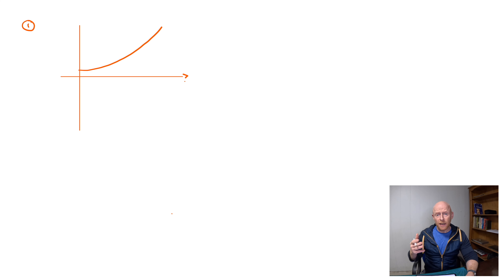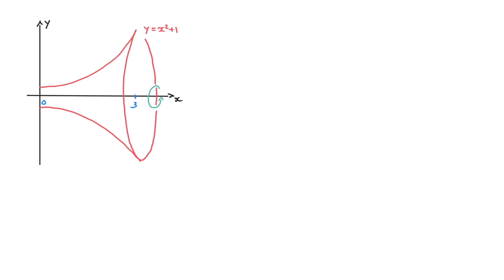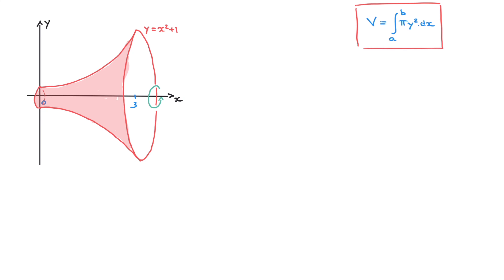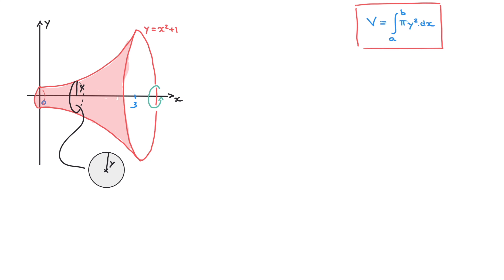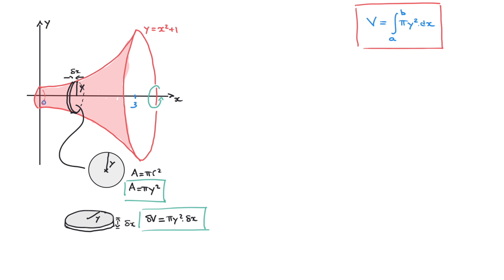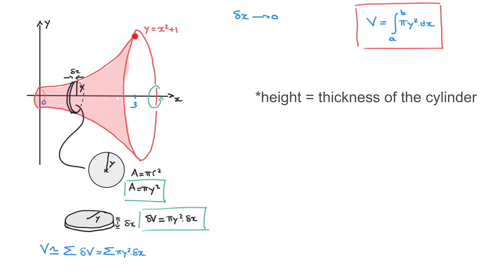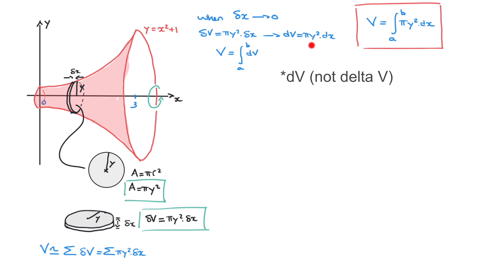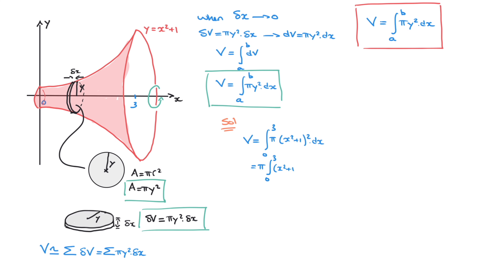Volume of Revolution About the X Axis - Explanation, Formula and its Derivation, Worked Example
In this lesson on integrals and integration, we learn how to calculate a volume of revolution about the x axis.
The video is structured as follows:

00:00 Introduction
00:42 What’s a Volume of Revolution : Example
01:41 Formula for Volume of Revolution About the x axis
07:30 Worked Example
10:59 Conclusion